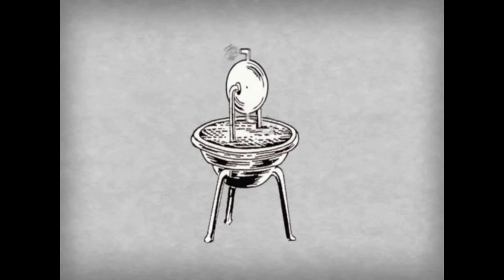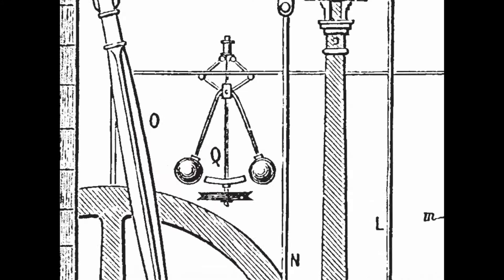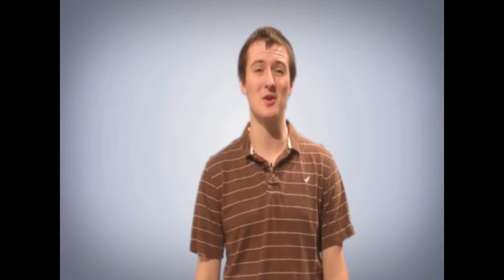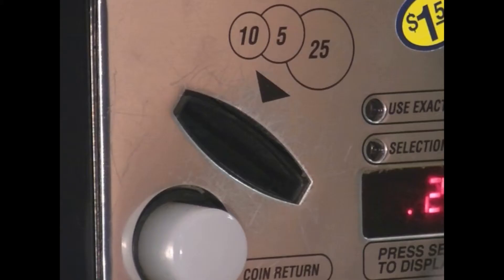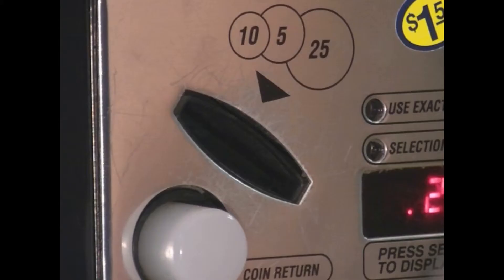One Minute Docs: Hero of Alexandria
A popcorn documentary about one of the greatest unknown minds of all time: Hero of Alexandria.